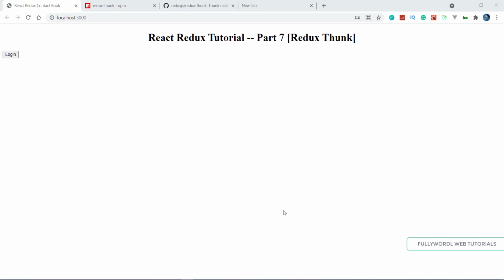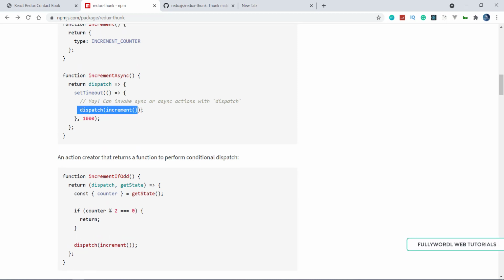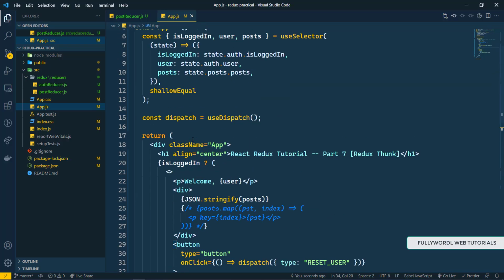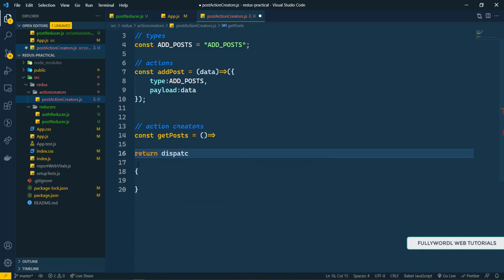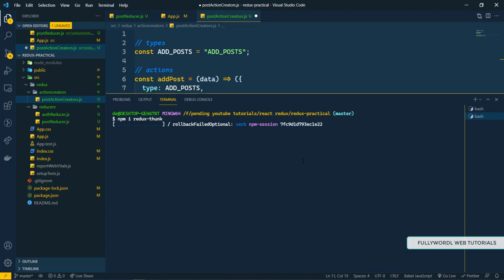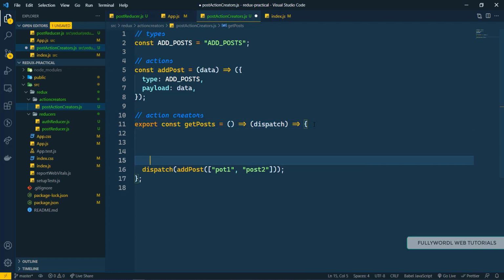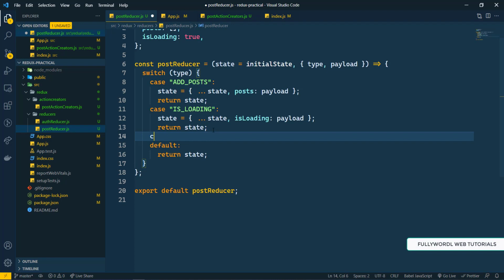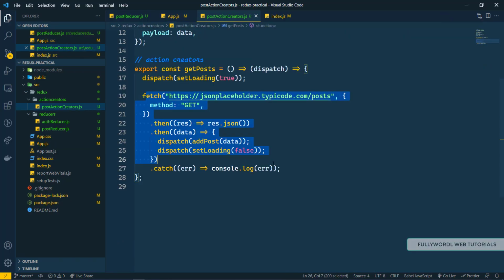React Redux | Part 7:- Redux Thunk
Hello friends, this is the new series,i.e., React-Redux.
Here I will tell you how to use Redux Thunk and What is it? and Why we need it?.